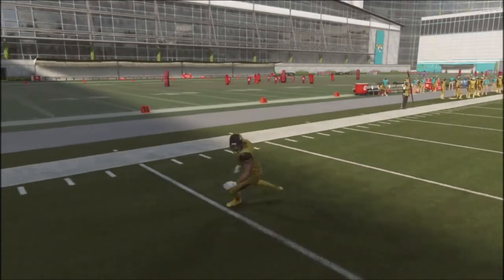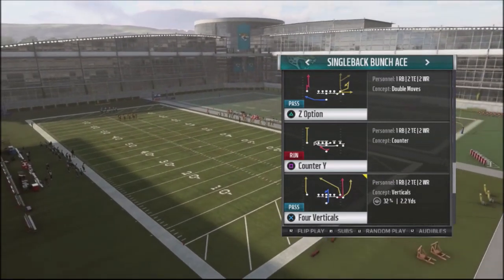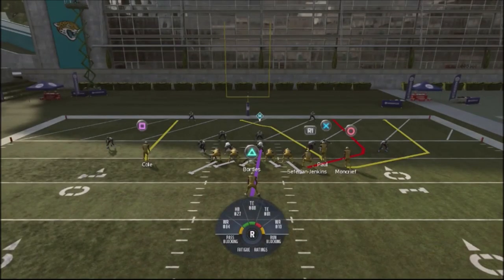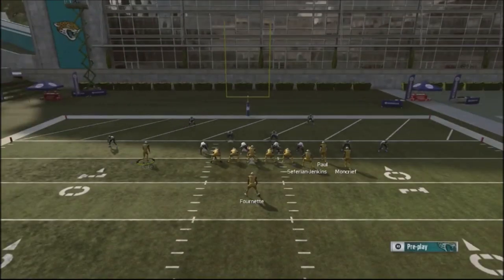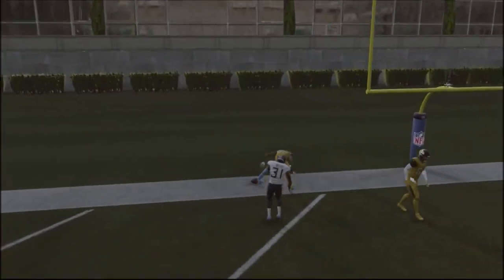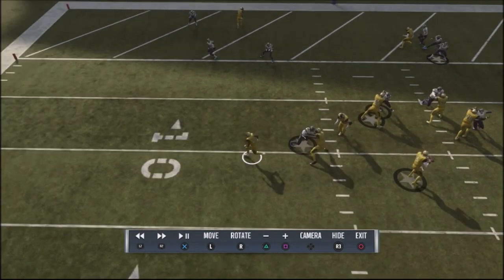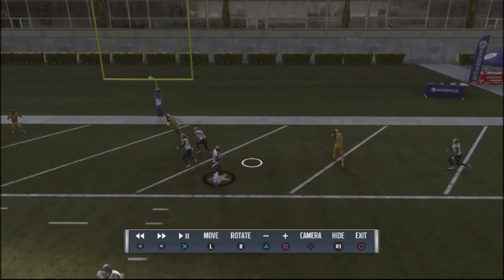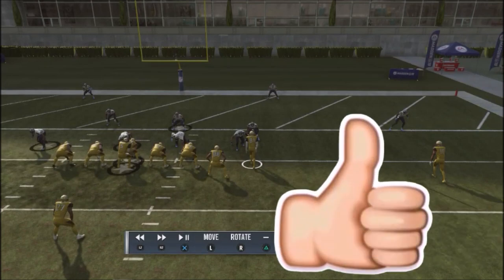MADDEN 19 REDZONE PLAY - BUILD OFF OF PRO CONCEPT TO SCORE EVERYTIME